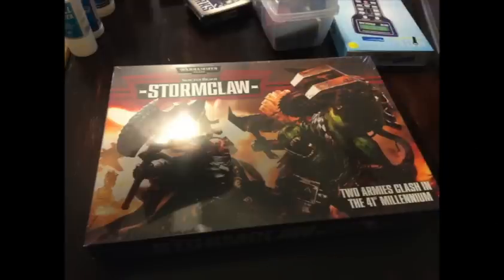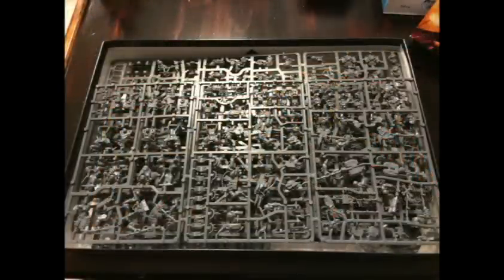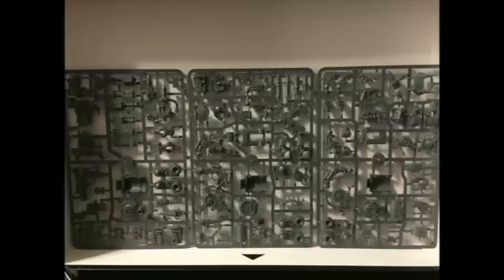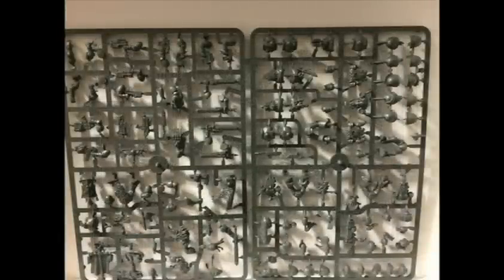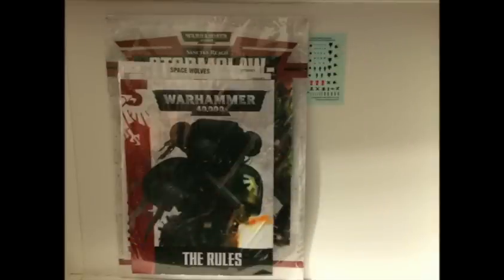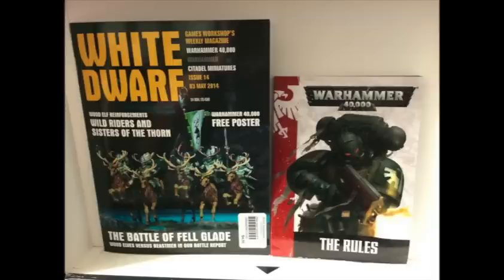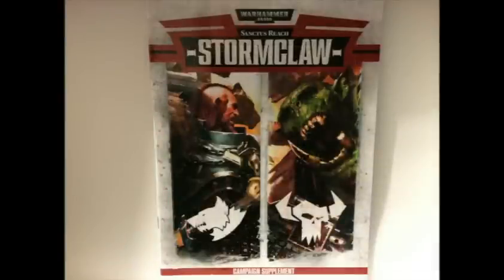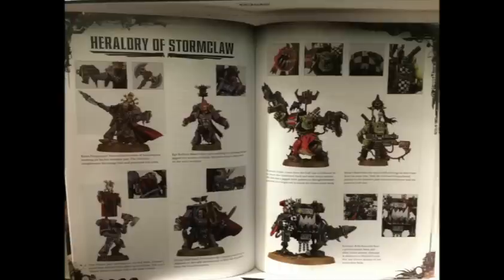Sanctus Reach: Stormclaw Unboxing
Sanctus Reach: Stormclaw  - The unboxing, in narrated pictures, since I didn't want to be in a video tonight :)